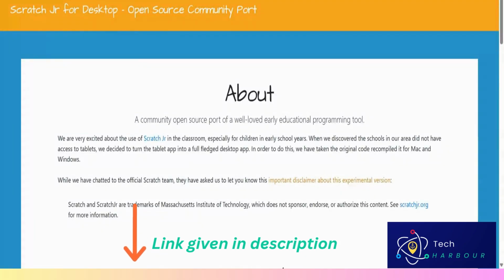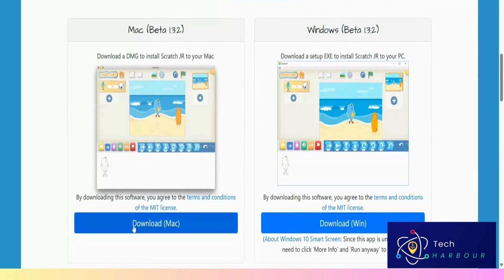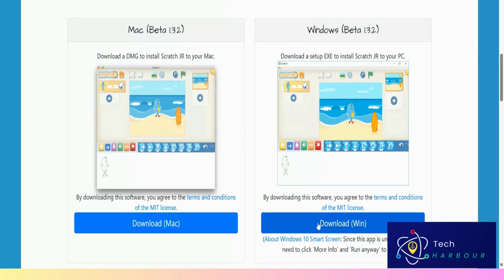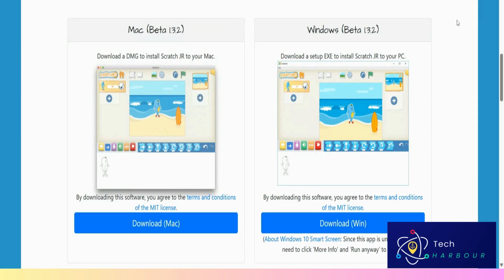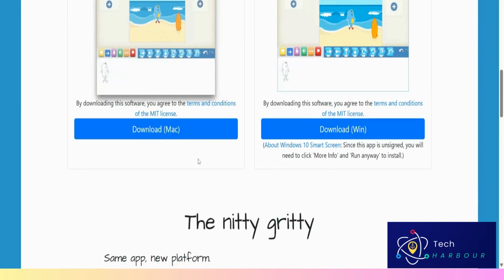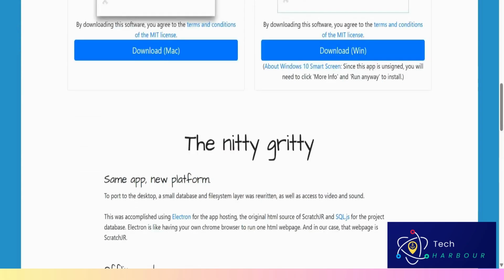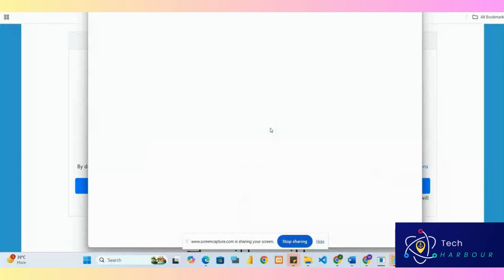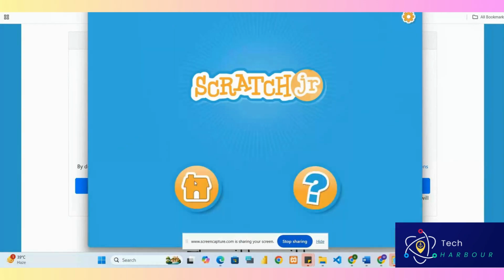How To Download Scratch Jr (Junior) on desktop: Windows or MAC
A complete guide to download Scratch Jr (Junior) on windows and MAC operating systems.

Follow Channel for more fun and exciting Kids Coding and AI tutorials